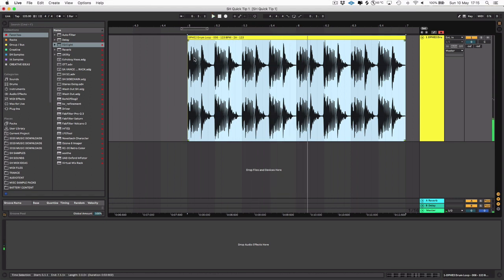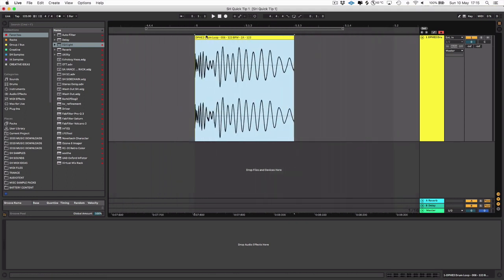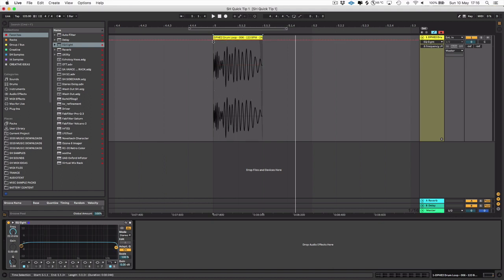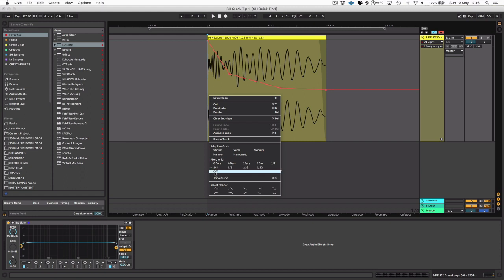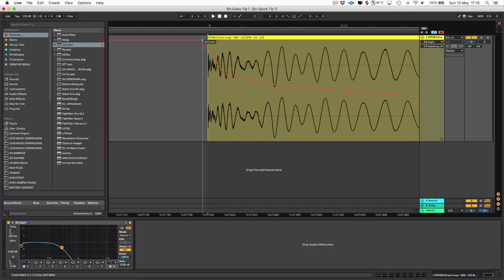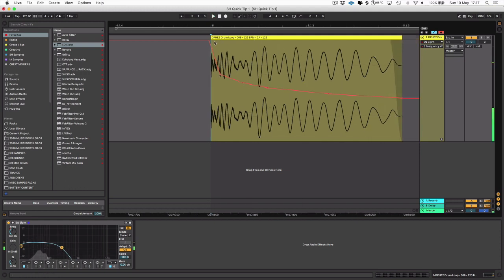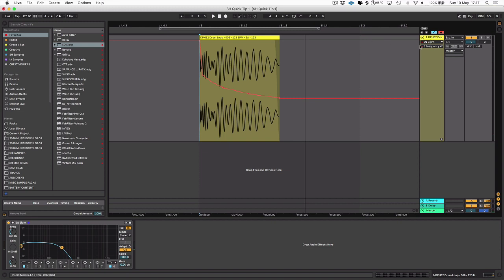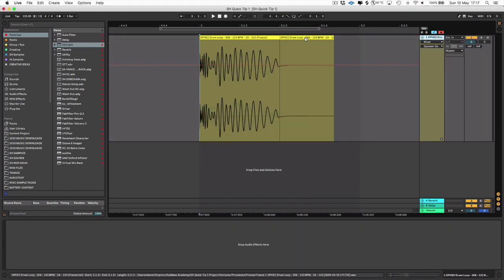Music Production tips - how to create a kick from a sample pack loop.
music production course tutorial showing you how to create a kick from a sample pack loop.